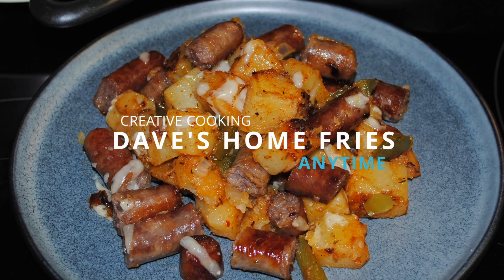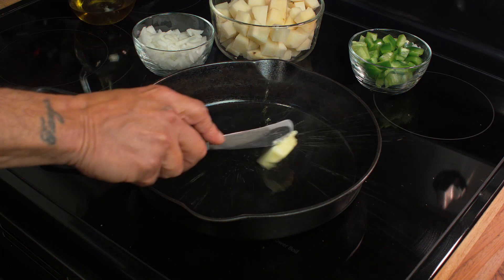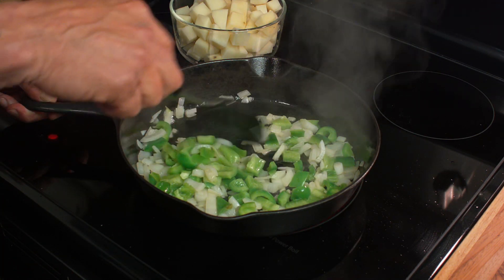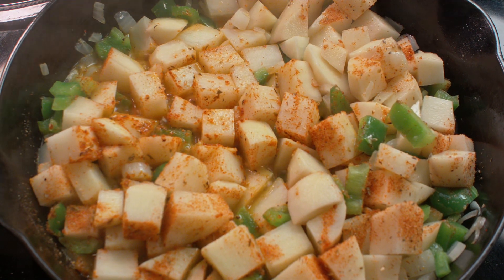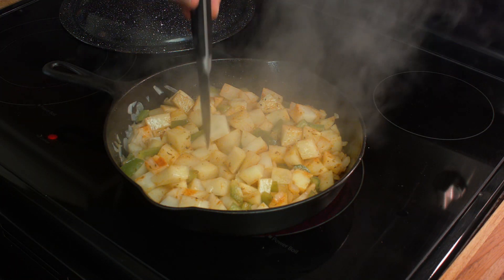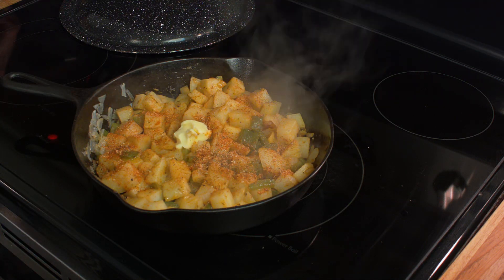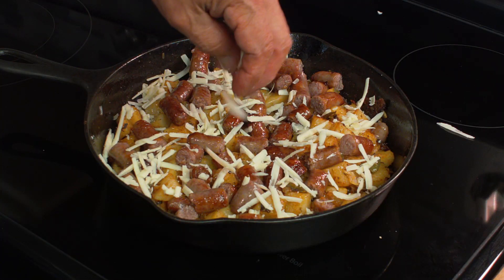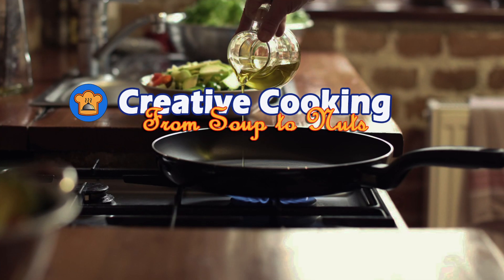Home Fries and Sausage Made With a SPECIAL SEASONING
These home fries and sausage are great for a hearty breakfast or as a main course.